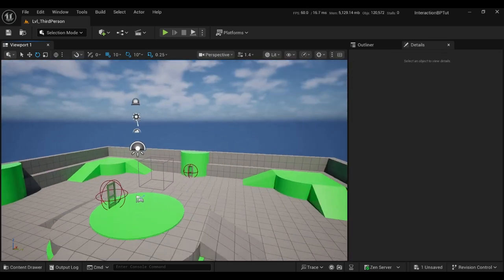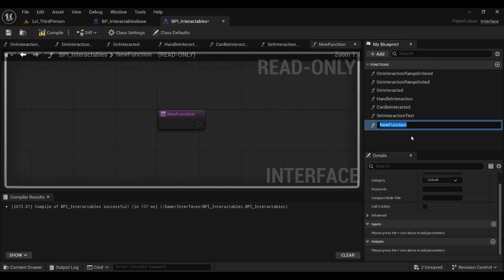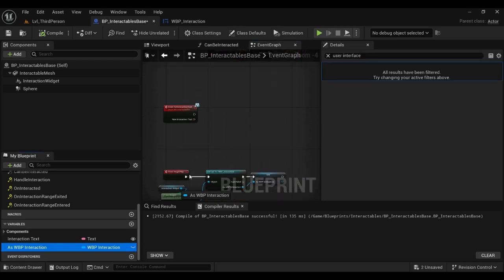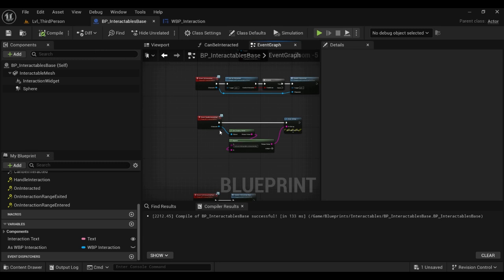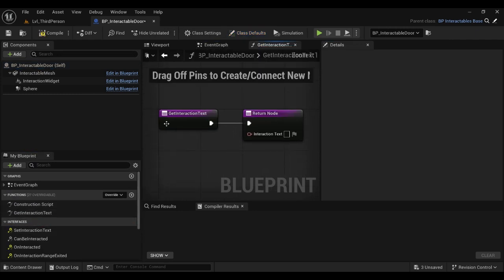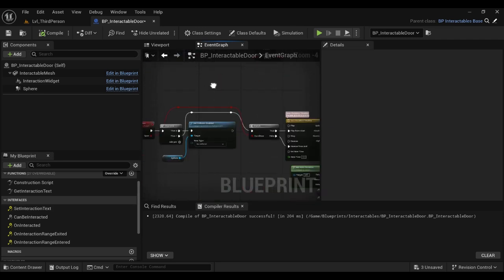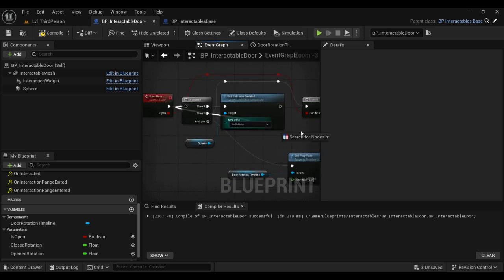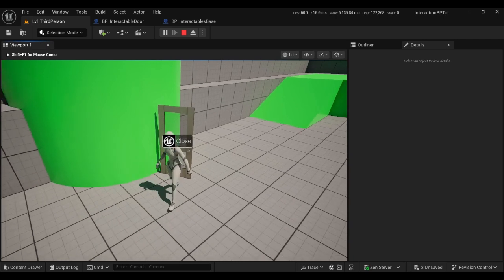Unreal Engine 5.6 Blueprints Interaction System - Part 3: Extending Interactables (Door Example)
In Part 3 of the Unreal Engine 5.6 Blueprints Interaction System series, we demonstrate how to extend our BP_InteractablesBase class to create specific interactable objects.

We’ll cover:
-Creating a BP_InteractableDoor subclass of BP_InteractablesBase
-Overriding base functions for custom behavior
-Setting custom interaction text for each subclass instead of using “Interact” for all objects
-Using the existing interaction system to trigger Door-specific actions
-How to expand this pattern to any interactable actor in your game

By the end of this episode, you’ll know how to efficiently extend the base interaction system and give each interactable object its own unique behavior and interaction text.